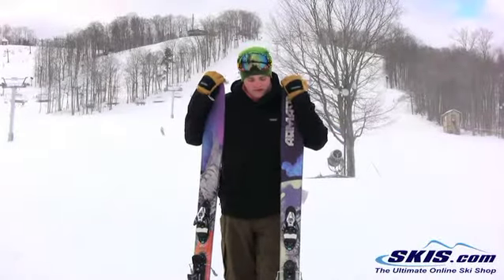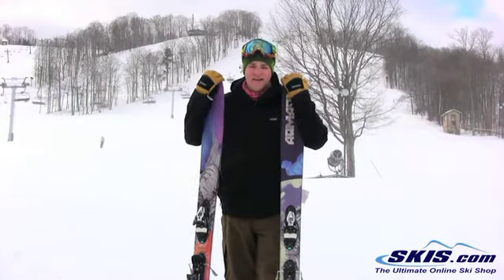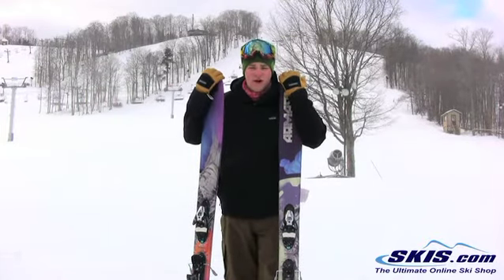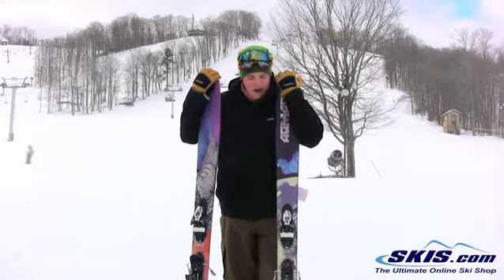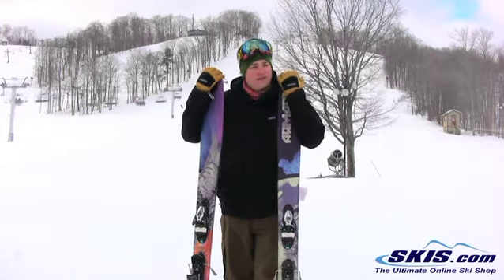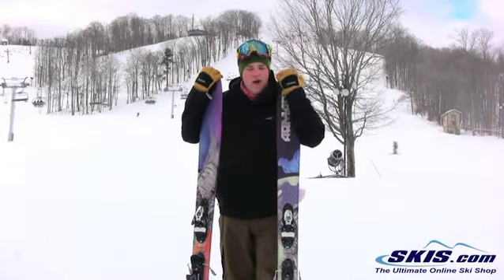2013 Armada TST Ski Review By Skis.com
If you are having a tough time deciding between the Armada JJ and the ANT, Armada is about to make your life a whole lot easier. The TST is splitting the difference right at the midsole. The TST features a tip based heavily off of the JJ and a tail that performs just like the ANT. The TST is an all-mountain/big-mountain tool designed to let you explore the entire mountain; air the biggest cliffs, ski the deepest pow, and straight-line the steepest lines. With Armada's Patented EST All-Mountain Rocker that boasts a progressive tip rocker and no tail rocker, there isn't a turn or jump on the mountain the TST can't make. This is the ski Travis Steeger was asking Armada to make for his every day ski at his home mountain of Whitewater, BC. So next time you find yourself in the middle of a great day, or on a perfect run, or are just surrounded by all your friends; un-zip your coat, smile from ear to ear, and giv'er for Travis